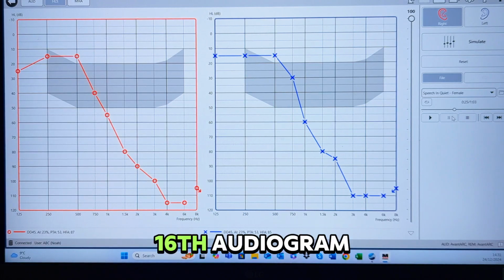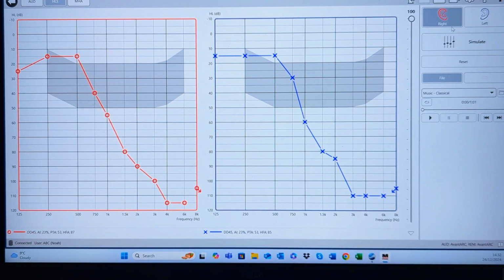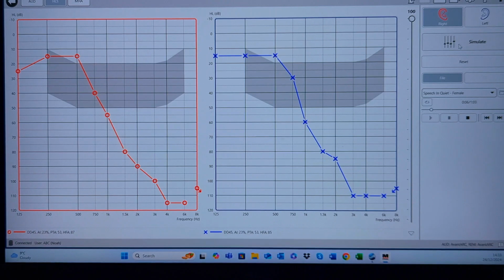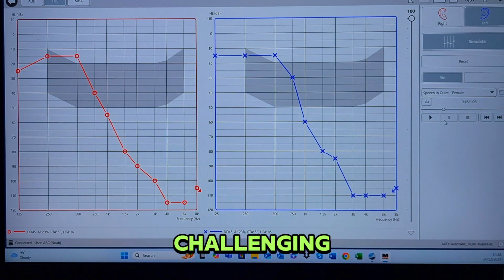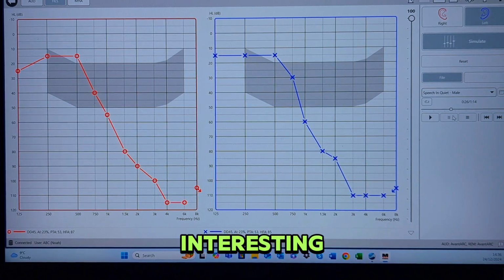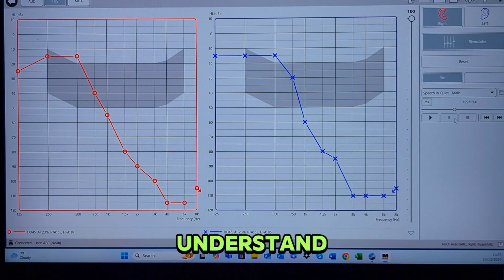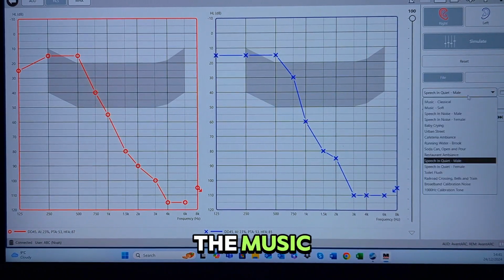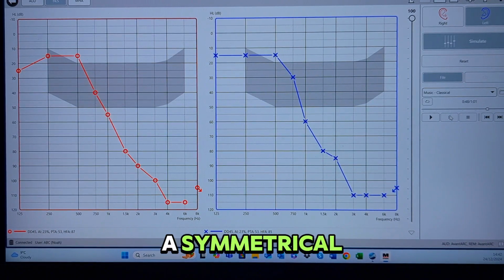Hearing Loss Simulator 016: Bilateral Profound High Frequency Ski Slope SNHL.